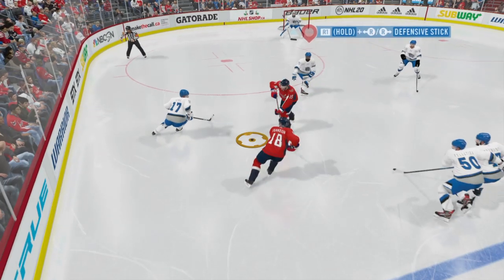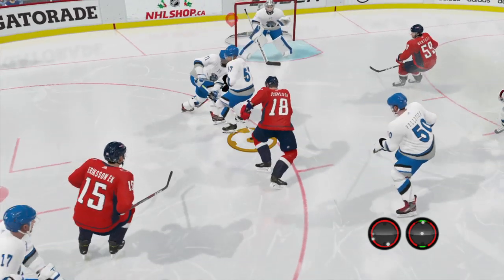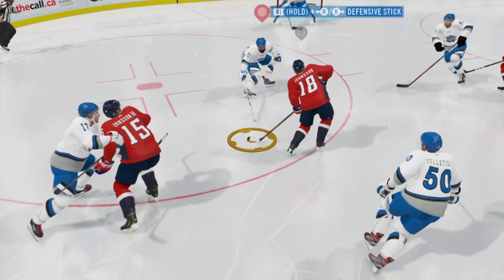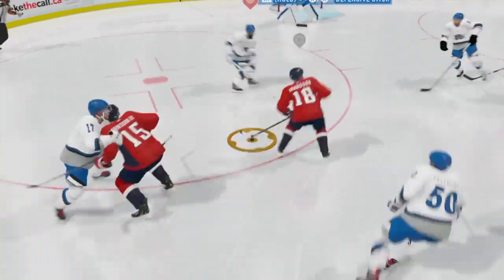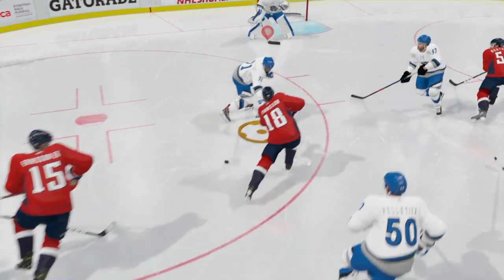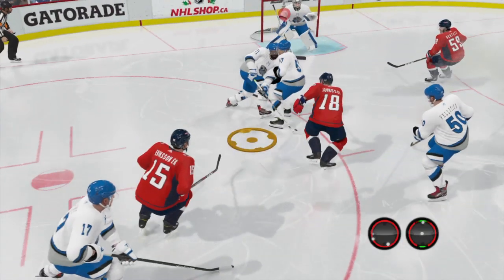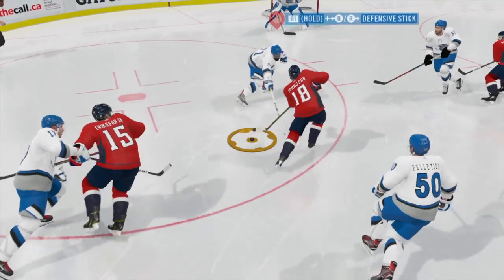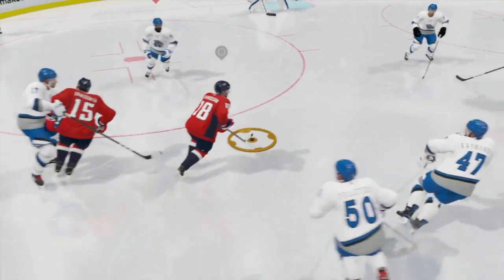Stick on stick physics